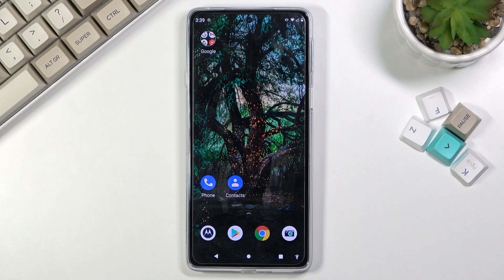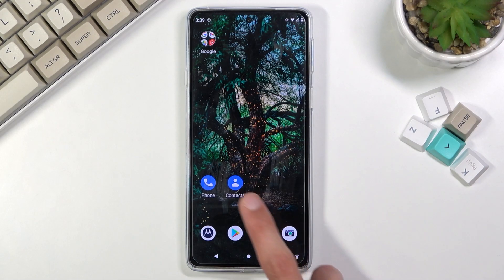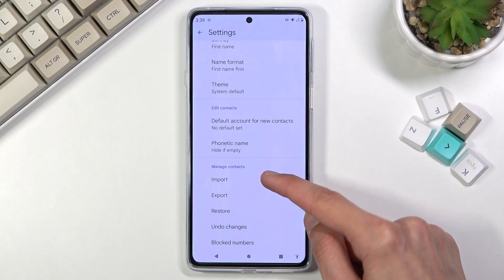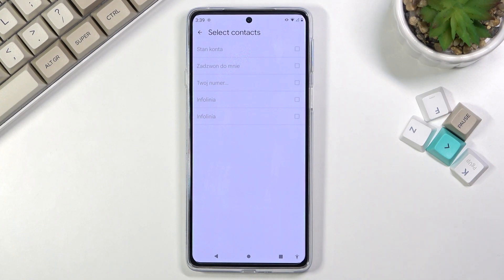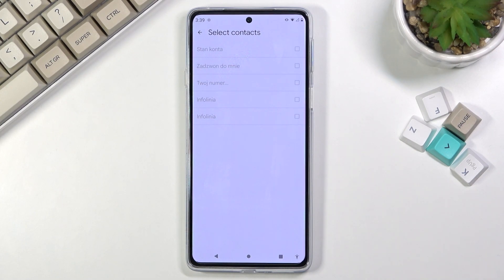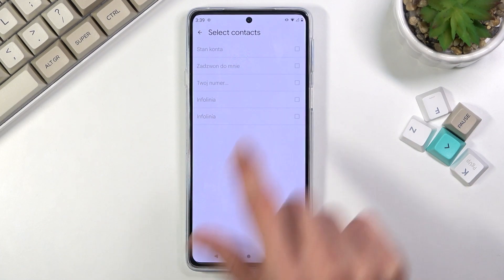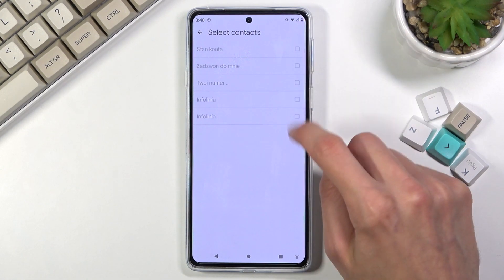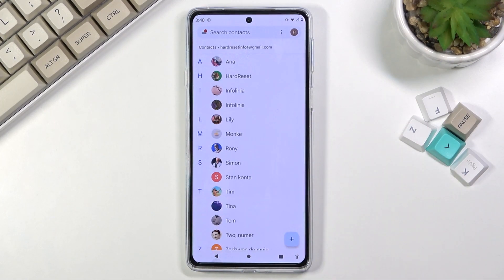How to Copy Contacts in MOTOROLA Edge 20 – Duplicate Contact List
Are you wondering how to transfer contacts from SIM to your MOTOROLA Edge 20 memory? In this video we would like to share with you how easily you can find proper options which will allow you to copy contacts and transfer them. We’ll go through all steps required to do that properly in order to show you how to do it. So let’s follow all shown steps and successfully copy contacts.

How to transfer contacts in MOTOROLA Edge 20? How to move contacts in MOTOROLA Edge 20? How to transport contacts in MOTOROLA Edge 20? How to move contacts from SIM to MOTOROLA Edge 20? How to import contacts to MOTOROLA Edge 20? How to export contacts in MOTOROLA Edge 20? How to manage contacts in MOTOROLA Edge 20?